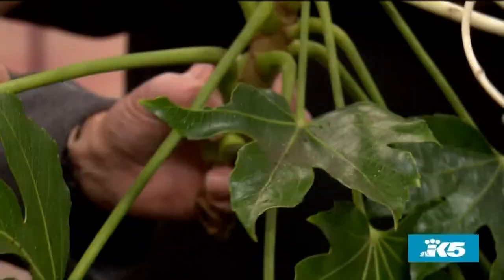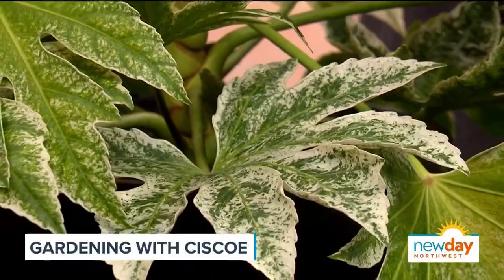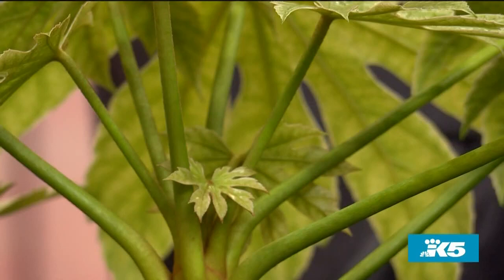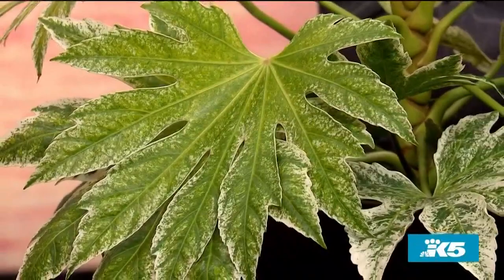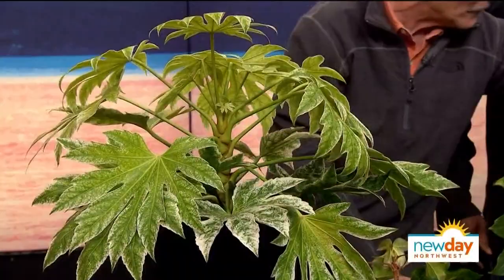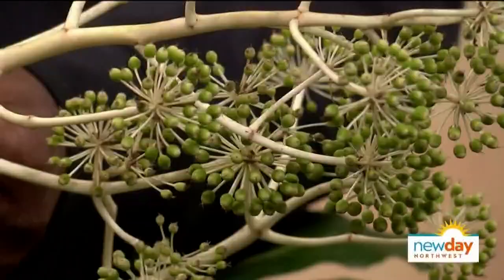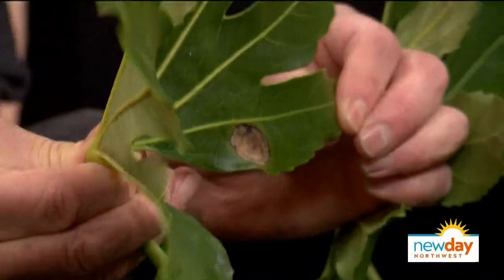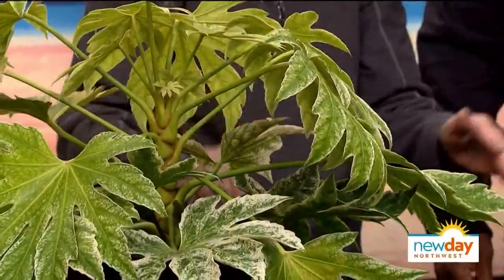Give your winter garden a tropical look with shade-loving fatsia japonica - New Day NW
Gardening guru Ciscoe Morris shows us how to grow fatsia japonica, or aralia, and what to do when it starts looking a little sad.